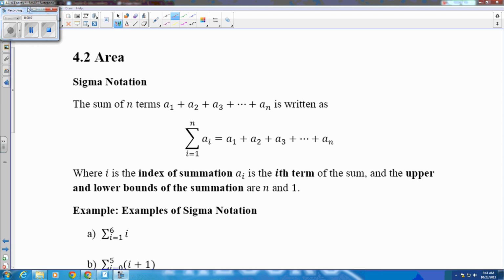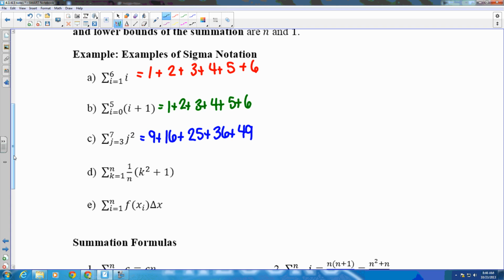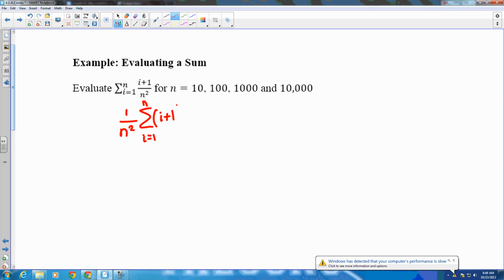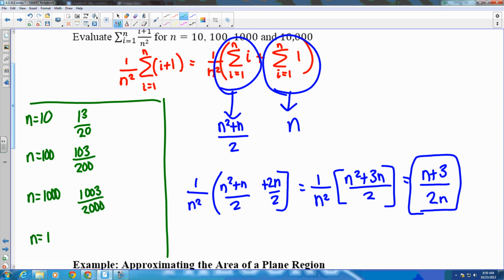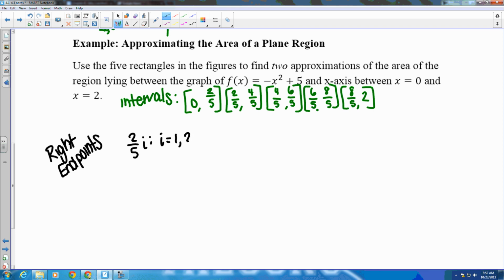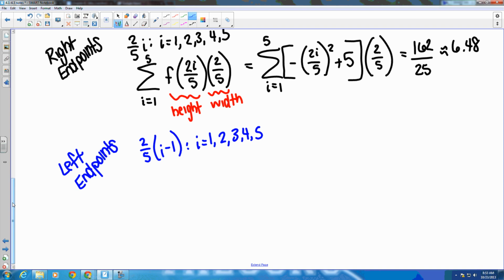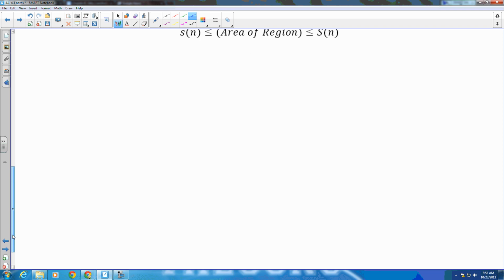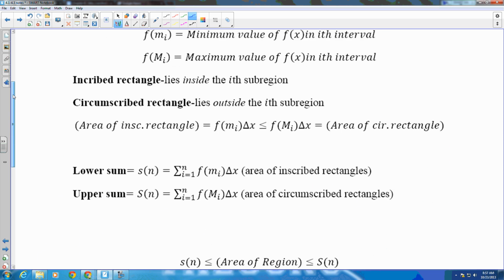Calculus Ch 4.2 pt 1